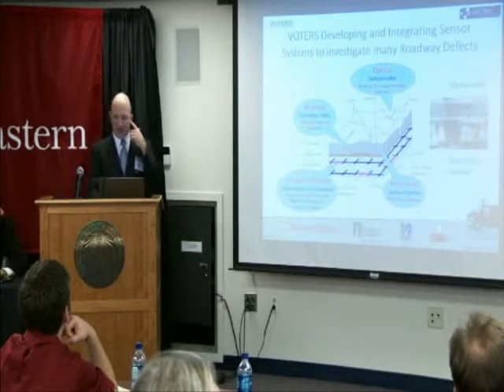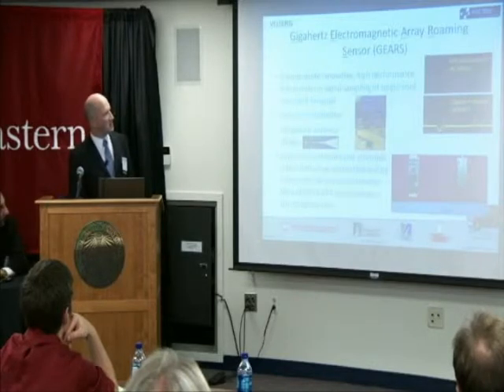Sensing Technologies to Assess Roadway and Bridge Deck Conditions - Part 2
Researcher: Ralf Birken, Senior Research Scientist, Civil & Environmental Engineering, Northeastern University

Realist: Kenneth Maser, Principal, INFRASENSE Inc.